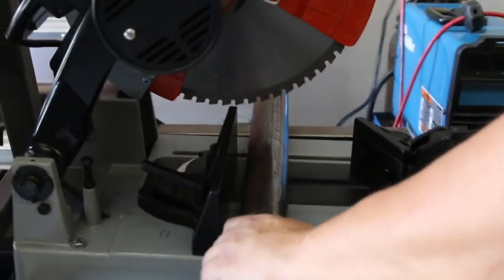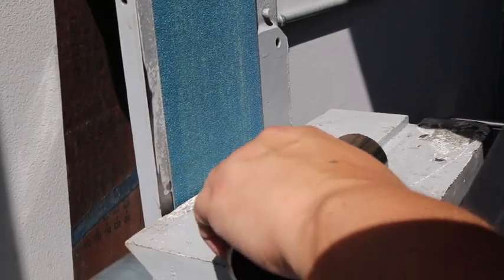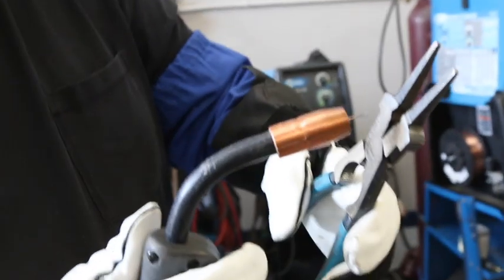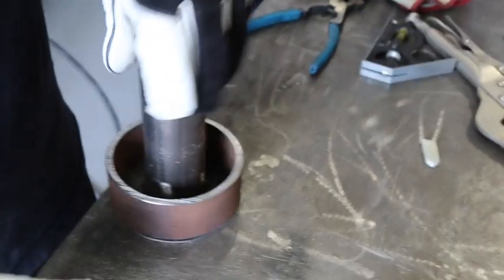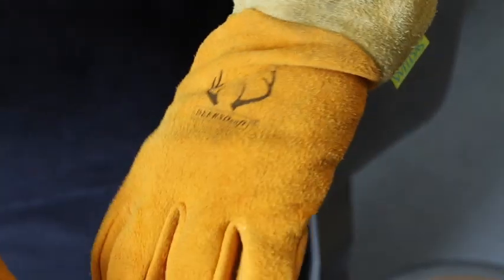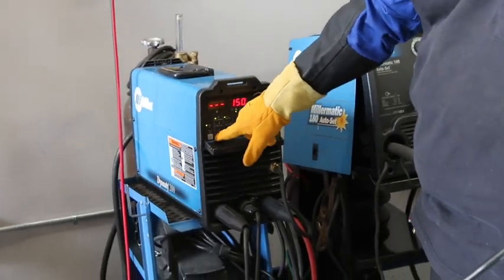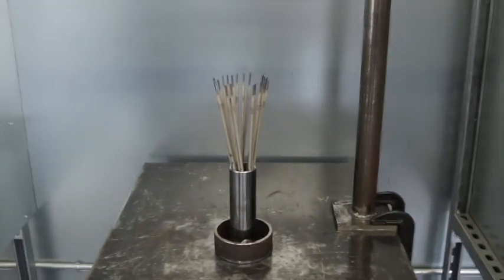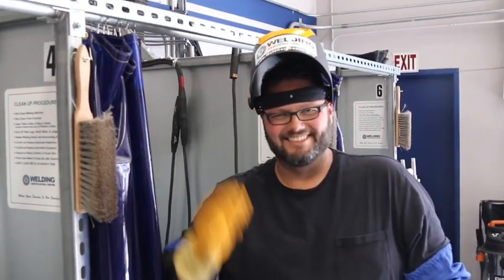MIG & TIG Welding an Electrode Holder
Click on the link below to view my latest video on MIG & TIG Welding an Electrode Holder

In this video I am going to build an electrode holder, for students to hold their SMAW electrodes while welding. It will also contain a handy area for them to dispose of their stubs.

In the video we are going to be showcasing the Fein, Slugger, 14" metal cutting saw, which is an exceptional product!

Weldas Arc Knight MIG Gloves (Amazon)
Weldas MIG/Stick Welding gloves (Amazon)
Fein Jancy MCCS14 Slugger 14" Metal Chop Saw (Amazon)

A big thank you to both of these excellent companies!

Take Care,

Dan